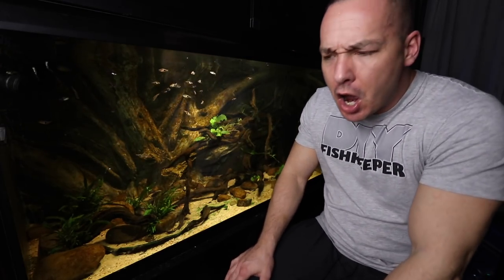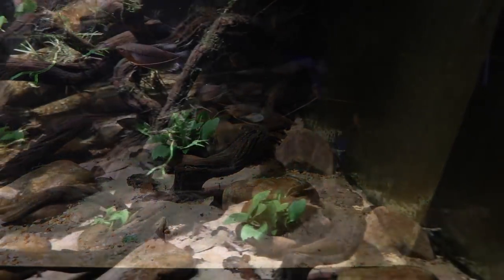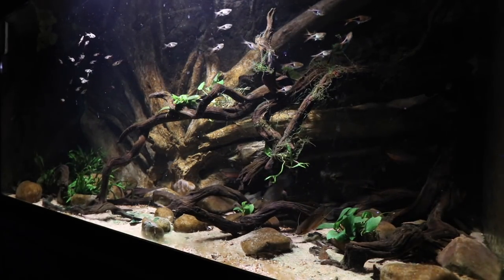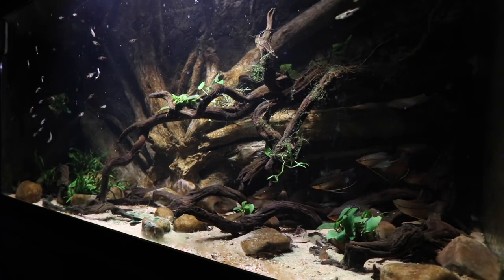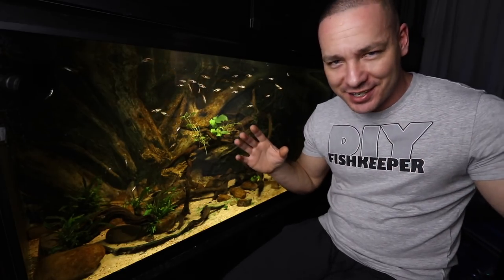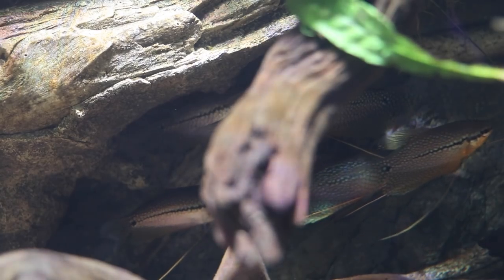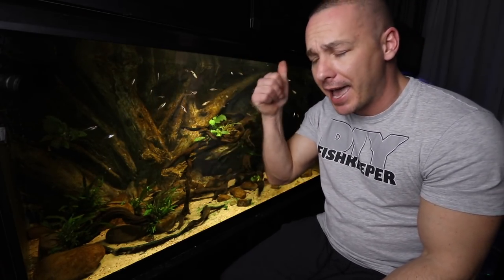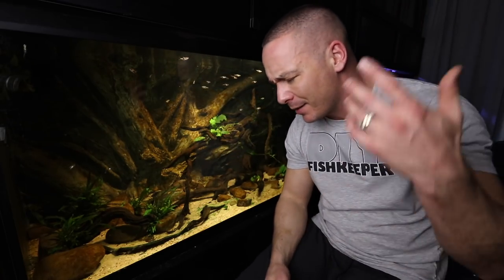Best Aquarium Fish for beginners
What do you think is the best aquarium fish for beginners? AND WHY?!

MAIL TO:
Truro, NS
B2N 7B8
Canada